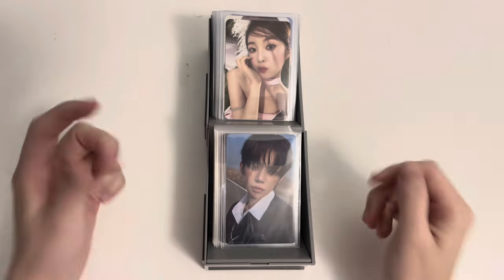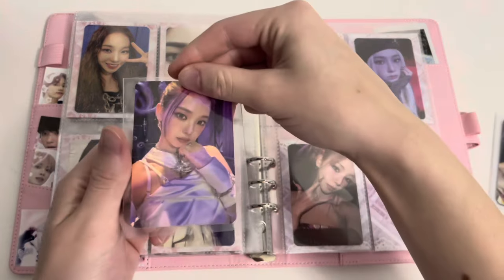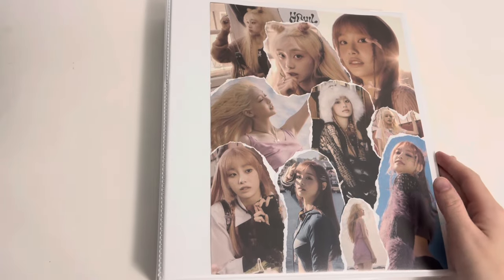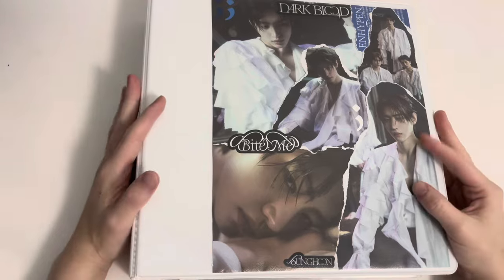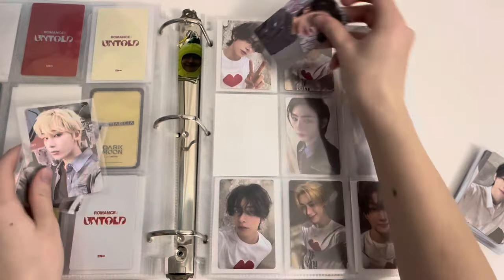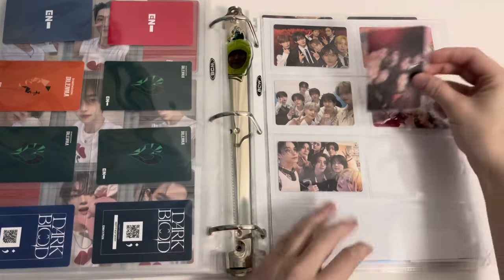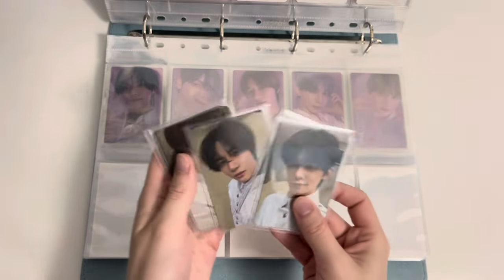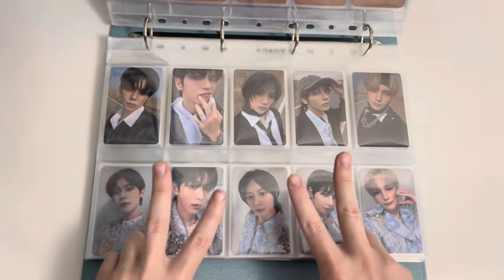storing kpop photocards- Txt + Enhypen + Aespa + more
Intro 0:00
Red Velvet 0:36
Aespa 1:30
Ateez 2:58
still Ateez I promise!! 4:15
Chuu 6:04
Enhypen 6:46
Txt 11:37